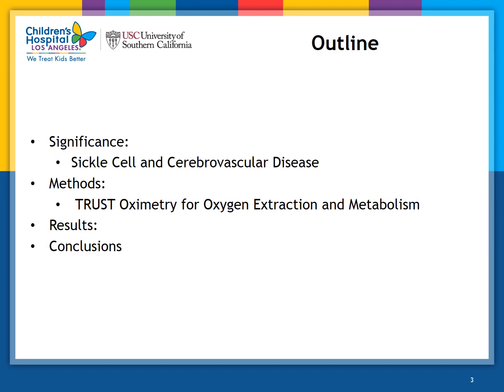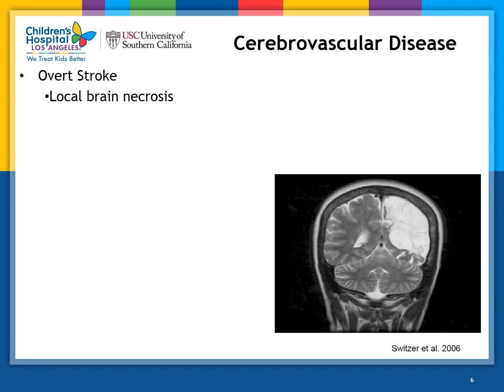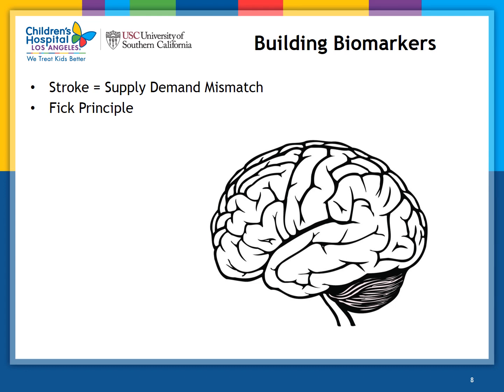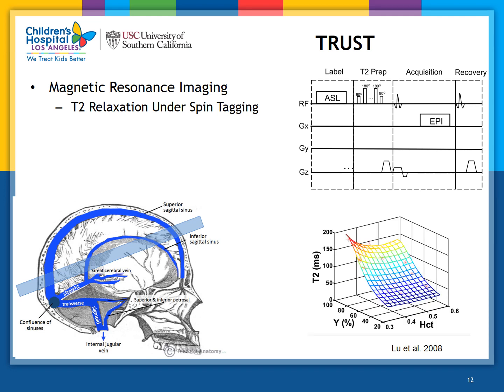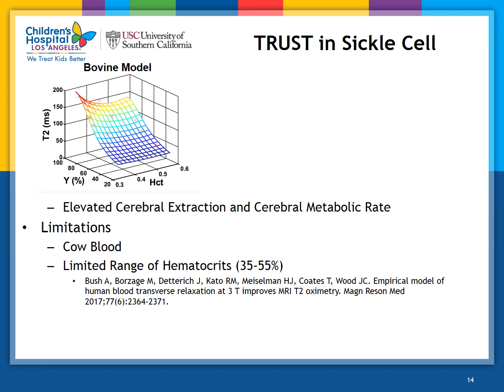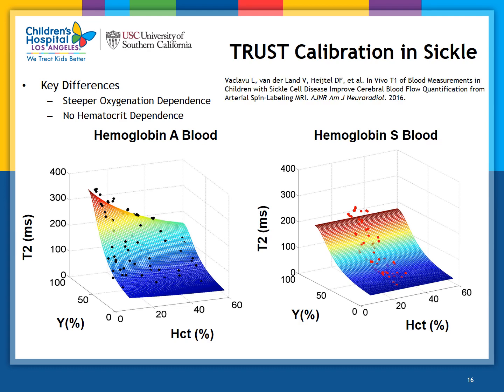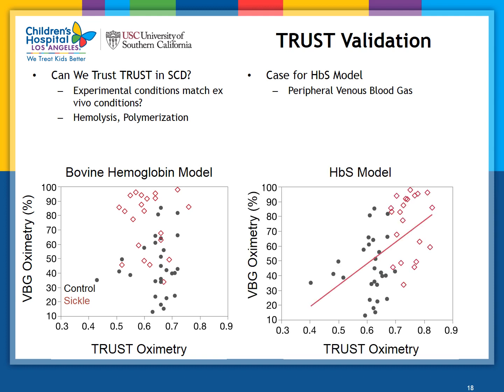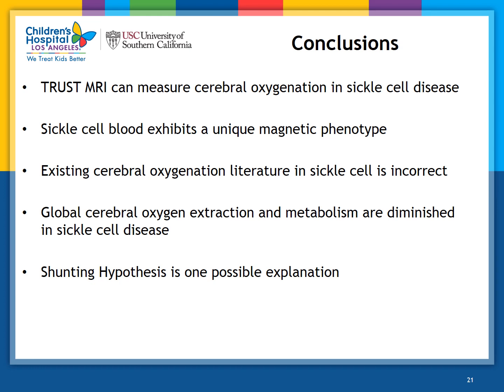Adam Bush:Diminished Cerebral Oxygen Extraction and Metabolism in Sickle Cell Disease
Audioslides accompanying the MRM Editor's pick for July 2018, entitled " Diminished Cerebral Oxygen Extraction and Metabolism in Sickle Cell Disease Using T2 Relaxation Under Spin Tagging MRI” by Adam M. Bush from the Department of Radiology, Stanford University, Stanford, California, USA.